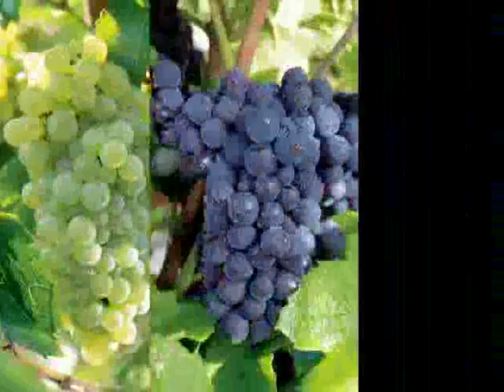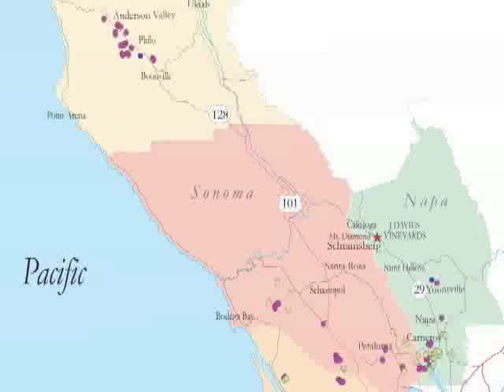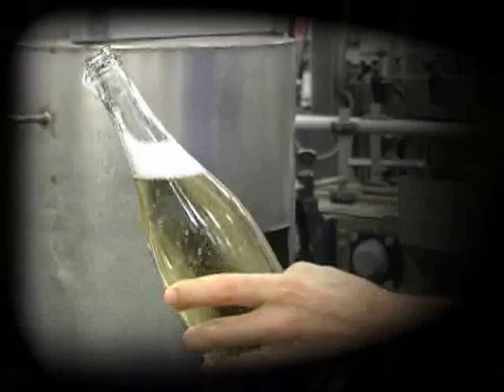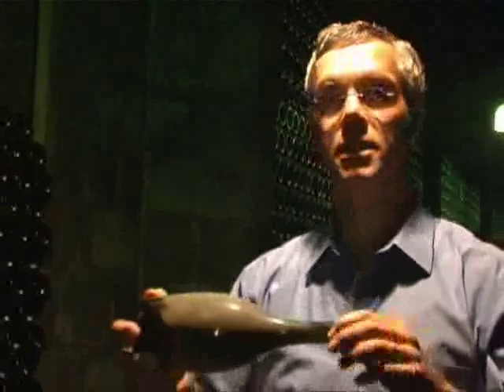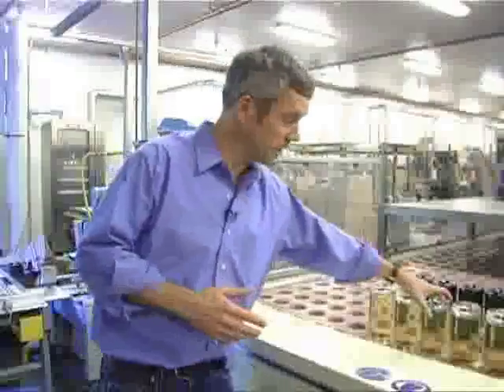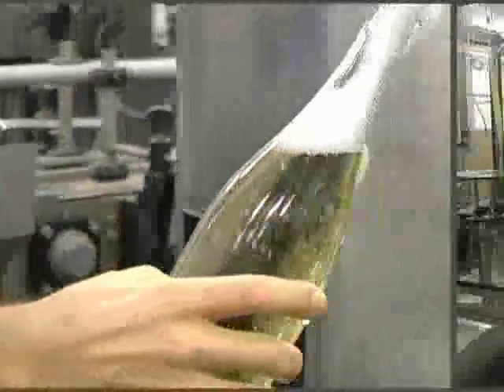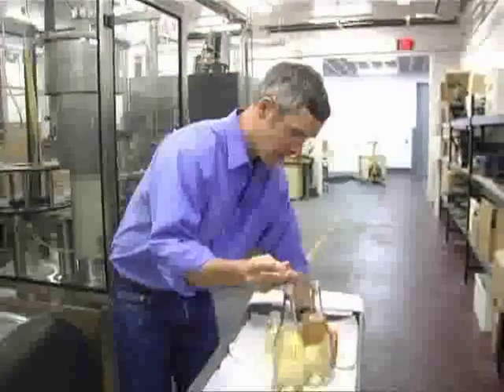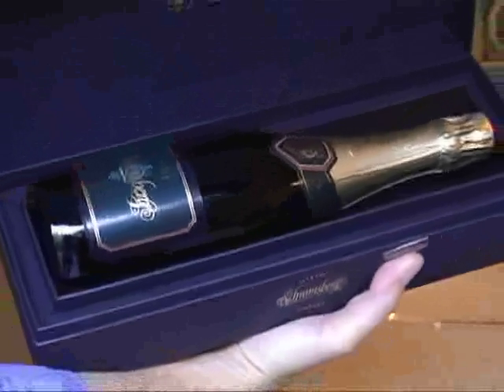Napa Sparkles at Schramsberg l Wine Spectator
Second fermentation, neck freezing and disgorging, oh my! Take an inside look at how to make sparkling wine with Hugh Davies at Schramsberg, his familys historic Napa estate.